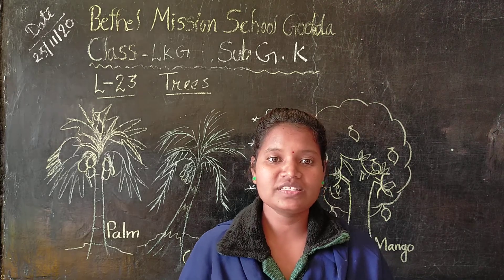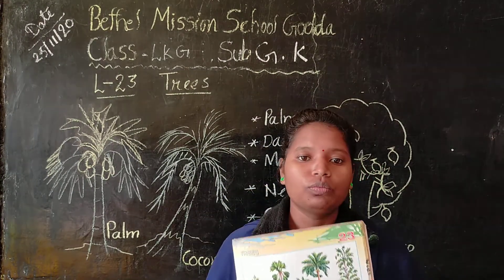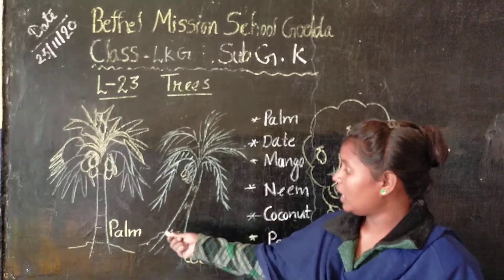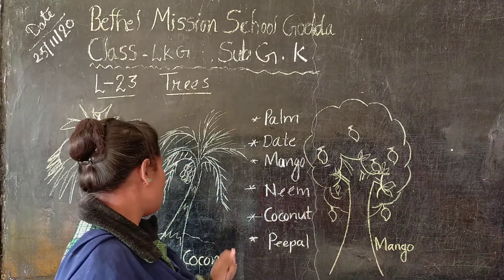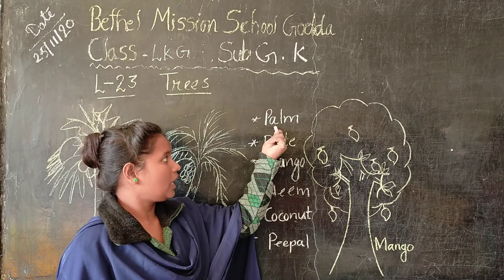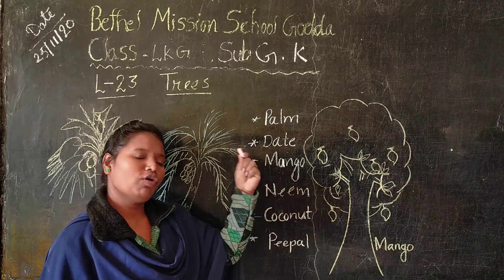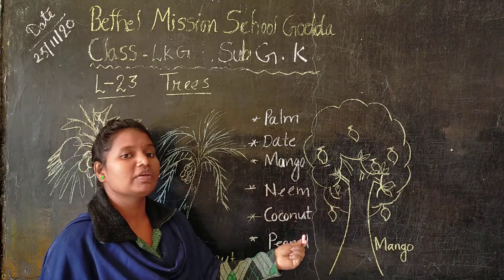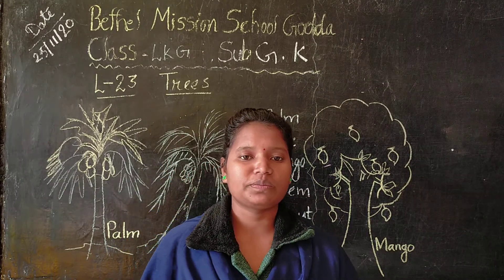Class LKG L 23